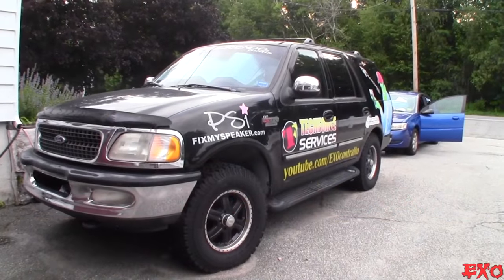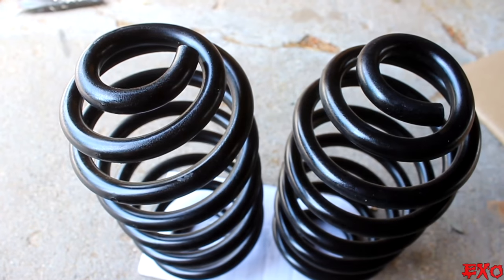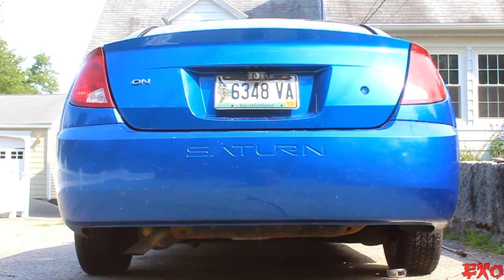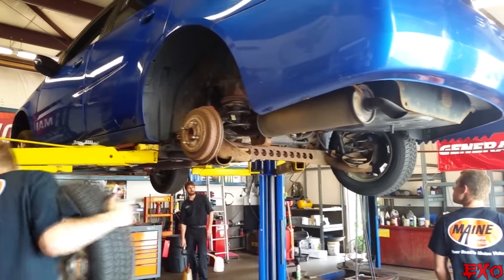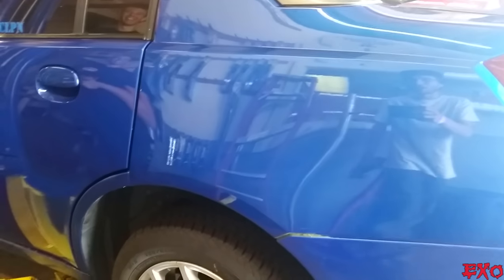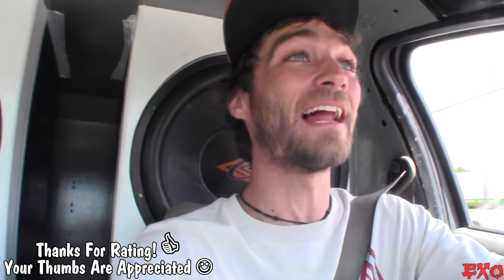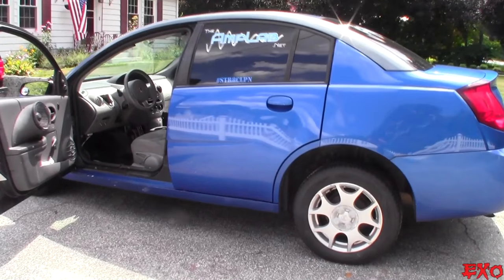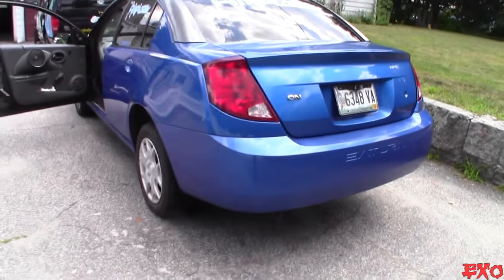BEEFING UP EXO's Suspension w/ 1000lbs COIL SPRING Install | Adding More Weight Capacity Saturn ION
Time fore some BEEFING UP everyone! Our stock suspension system wasn't really enjoying all that extra bass weight, so today we're here to fix it with our no sag springs from GP!